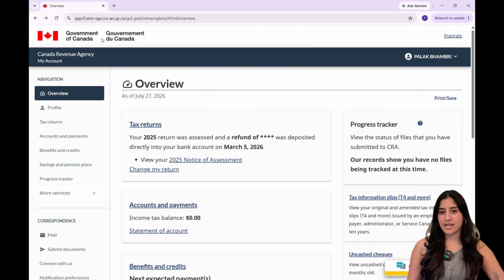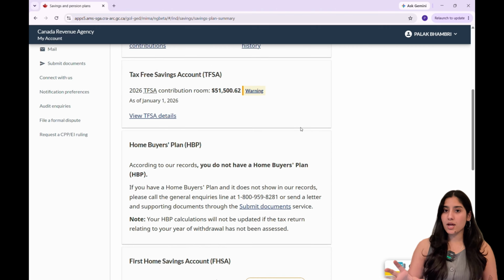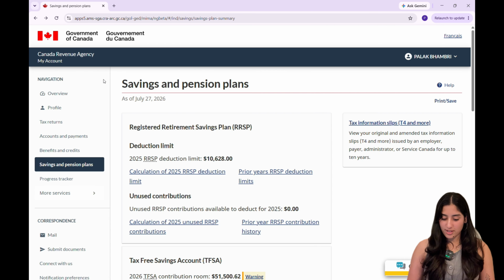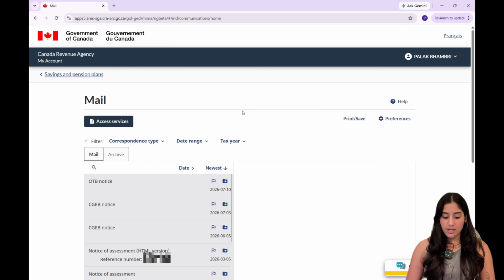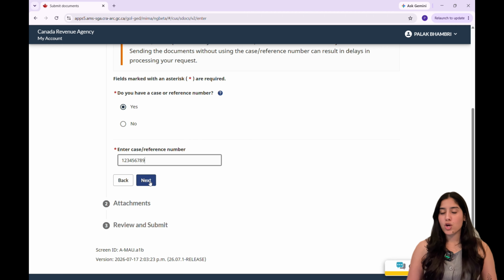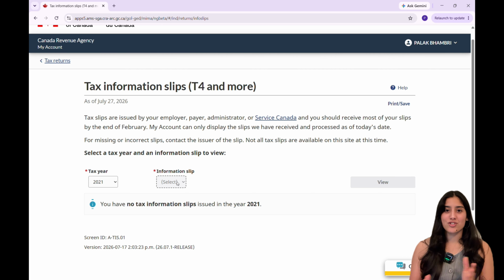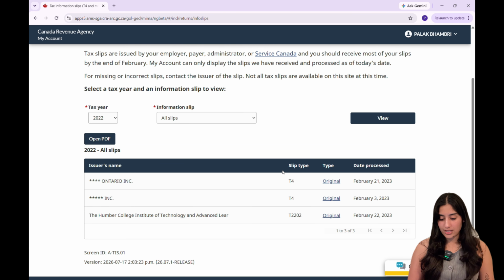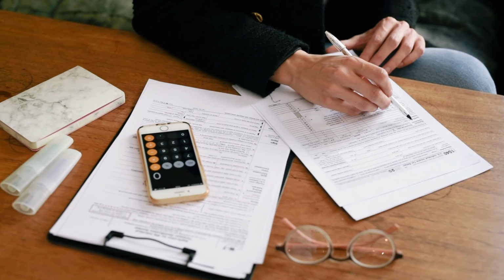Everything You Can See in Your CRA My Account | Complete Walkthrough (2026) | Part 2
In this video, I walk you through everything you can access inside your CRA My Account, including:

✅ Tax Returns & Notices of Assessment
✅ Benefits & Credits (GST/HST, CCB, etc.)
✅ RRSP & TFSA Contribution Room
✅ Personal Information & Direct Deposit
✅ CRA Messages & Mail
✅ And other useful features you should know about!

Whether you're a student, newcomer, employee, or self-employed, understanding your CRA My Account can help you stay on top of your taxes and avoid missing important updates.